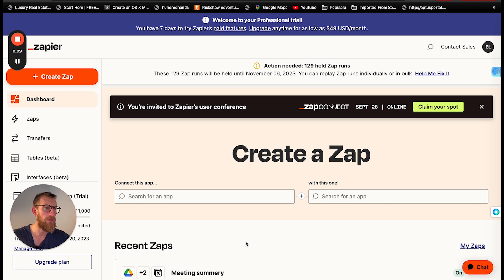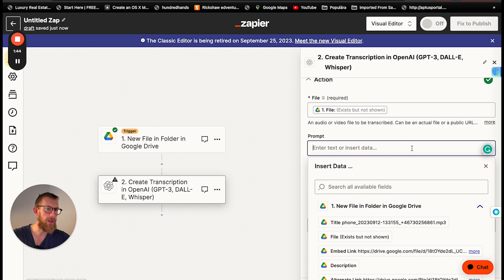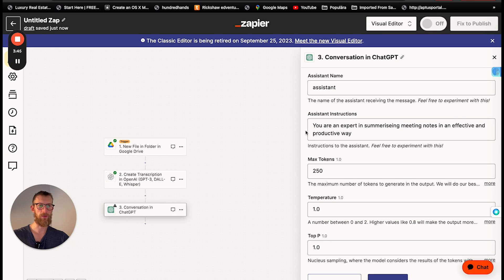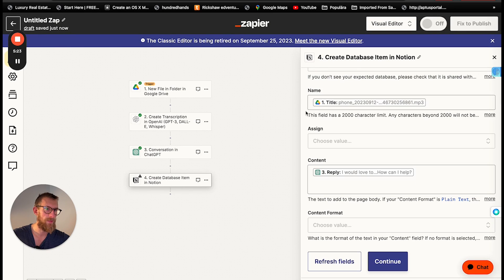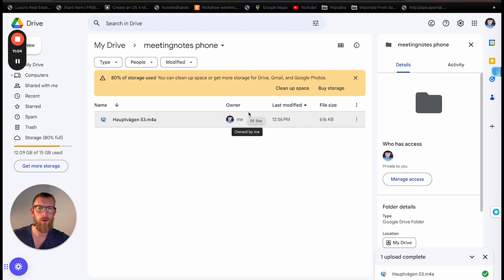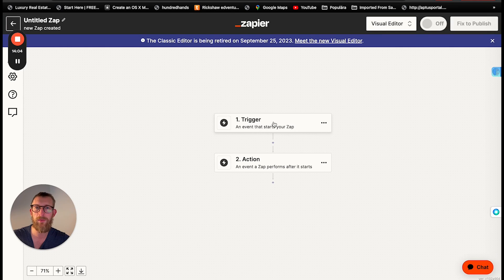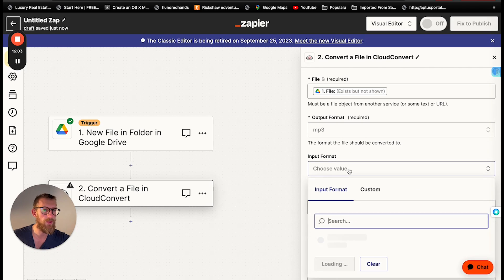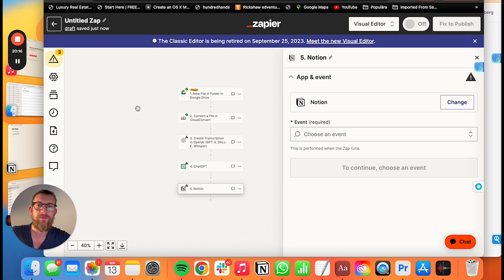Automate Your Meeting Notes with ChatGPT: Instant Meeting Summaries!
In this video, I'm excited to share with you a revolutionary method I've been using to automate my meeting notes. If you've ever found yourself drowning in hours of meeting recordings, wishing there was an easier way to transcribe, summarize, and organize everything – this tutorial is for you.

I walk you through every step of the process:

Recording & Storage: I start by showing how easy it is to record meetings, whether you're on your phone or using platforms like Zoom or Google Meet. All recordings are then securely stored in Google Drive.

Transcription with Whisper: We've all experienced the pain of manual transcriptions. Using Whisper, I'll show you how to turn hours of audio into accurate written text in minutes.

Summarization using ChatGPT: Instead of sifting through pages of transcripts, I introduce you to the magic of ChatGPT. It's a tool that can distill long conversations into concise, easy-to-digest summaries.

Organizing in Notion: Finally, I demonstrate how to store and organize these summaries in Notion, ensuring all your meeting notes are easily accessible and in one place.

I also delve into more advanced topics, like converting video recordings into transcribable audio files and handling non-English content.

This method has been a game-changer for me, and I believe it can be for you too. Stick around till the end for some additional tips and a sneak peek into what's coming next. And as always, I appreciate your feedback and questions in the comments below.